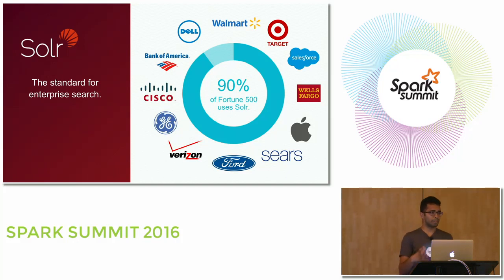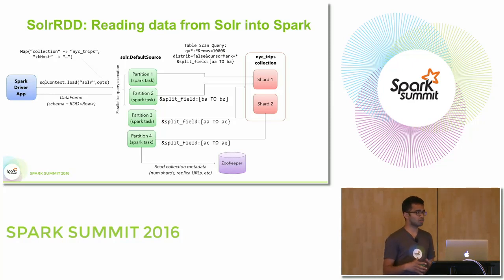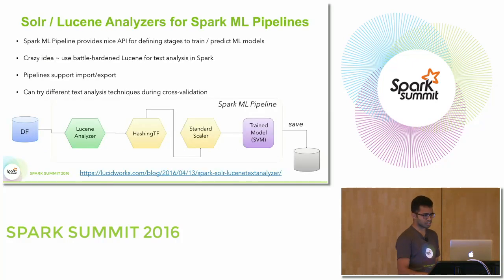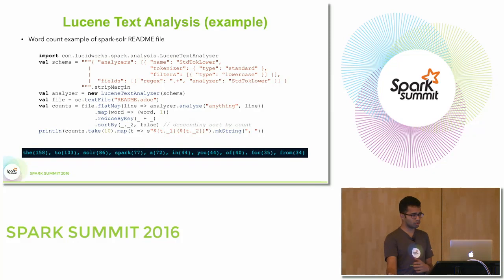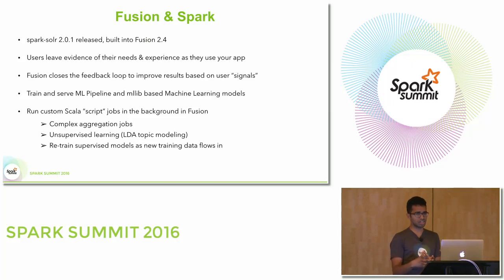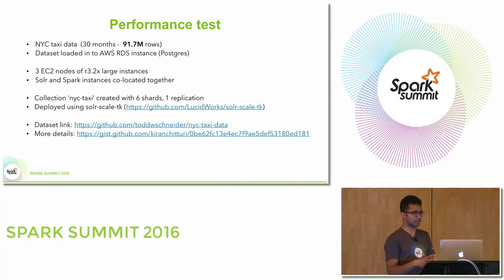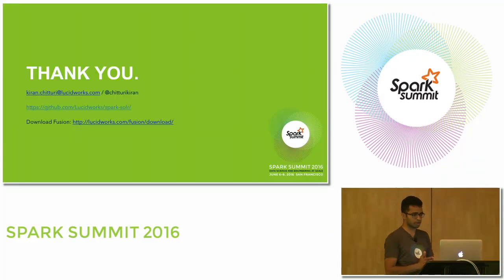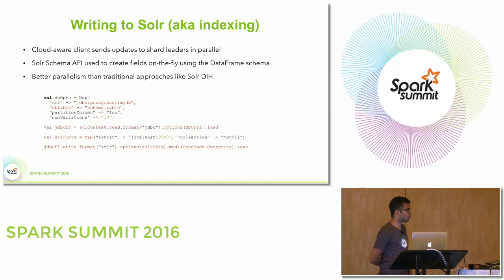Solr As A SparkSQL DataSource